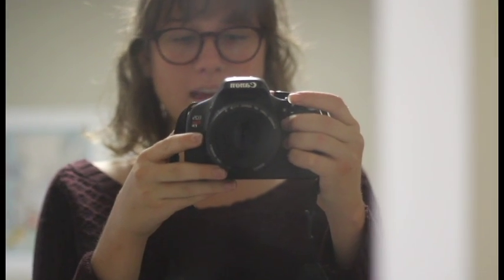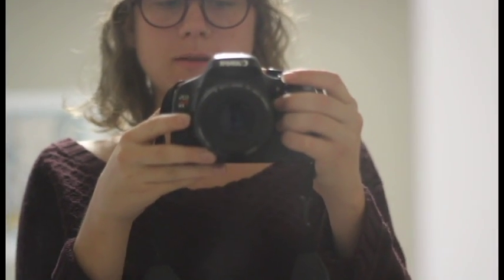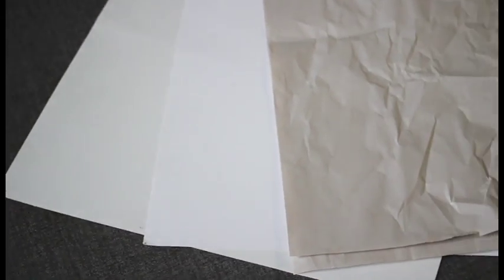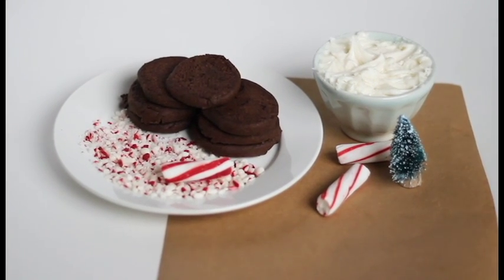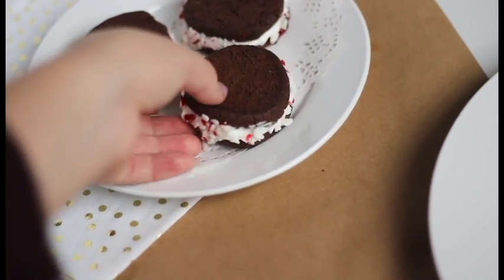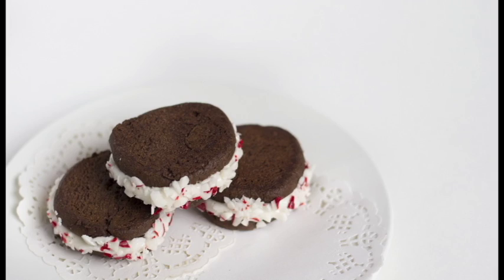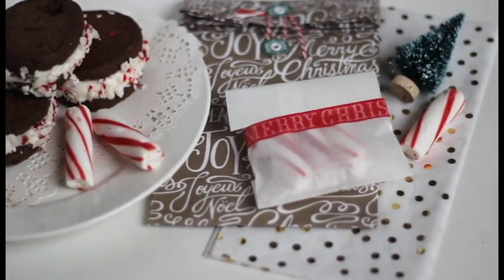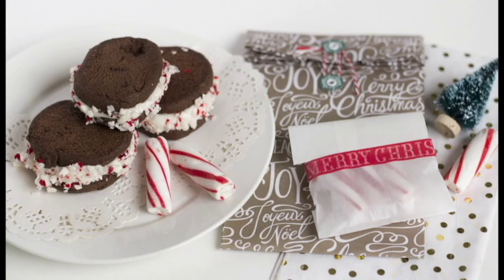Blog Post- Behind the Scenes!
I filmed a behind the scenes of how I shoot photos for my blog posts! If you're interested in a video on how I edit the photos, let me know :)